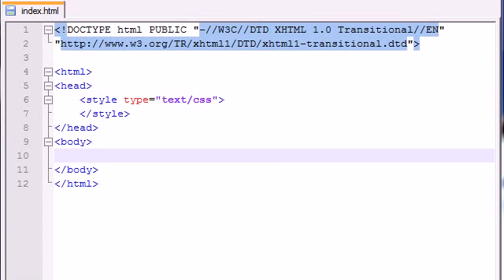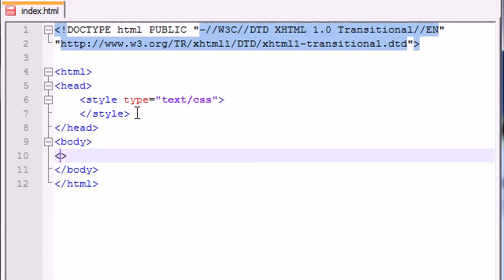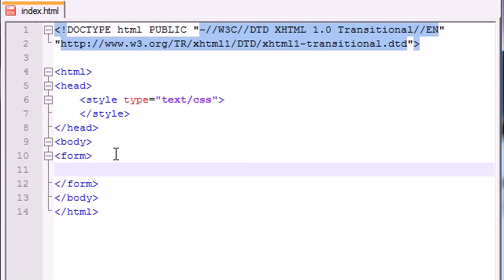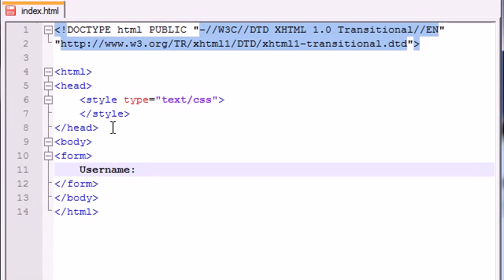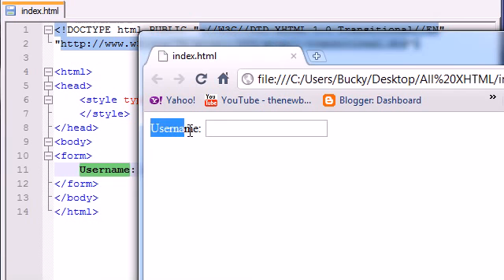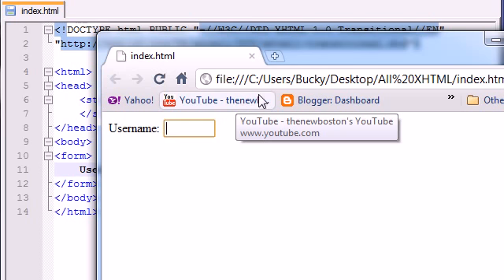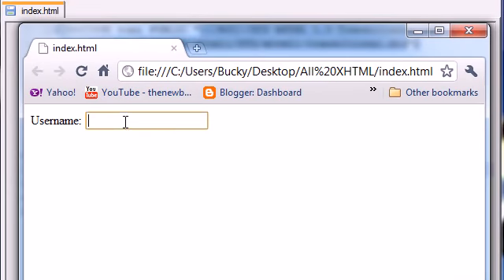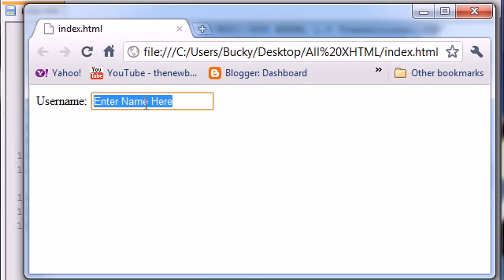XHTML and CSS Tutorial 40 Introduction to Forms ‏